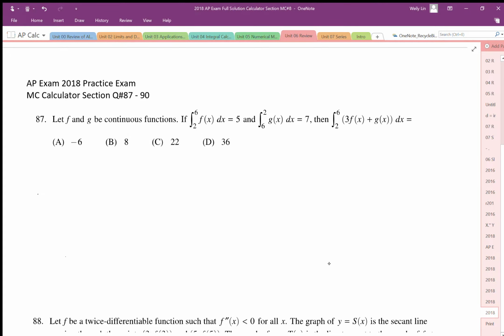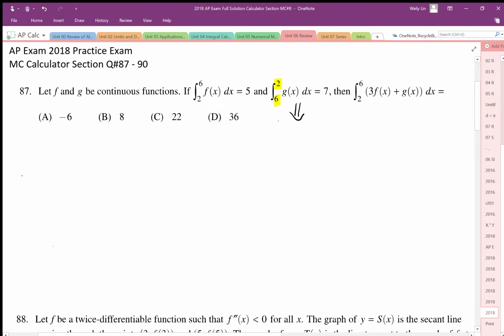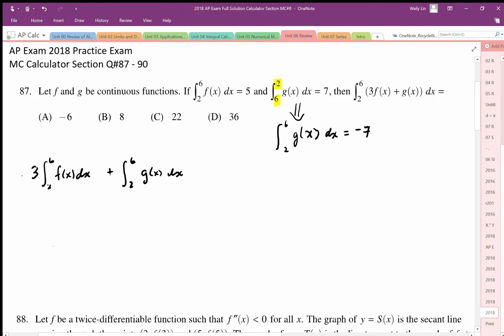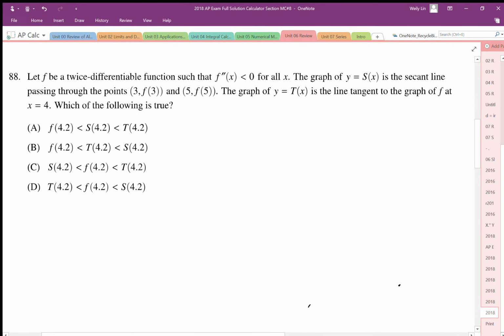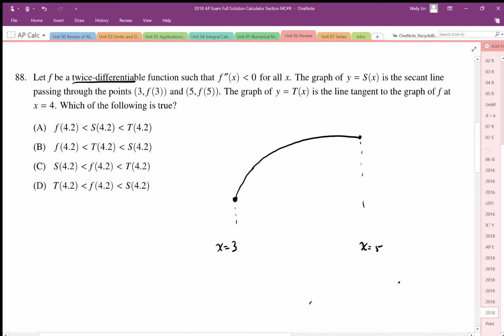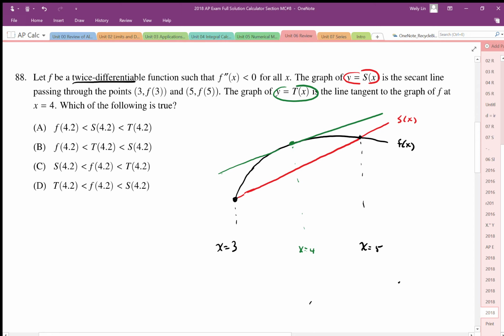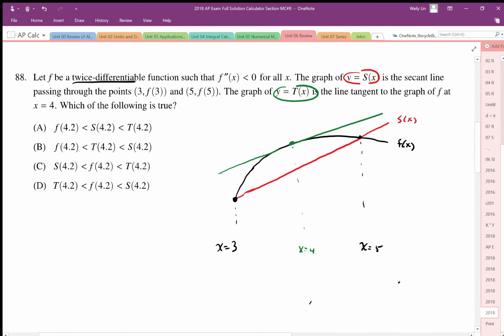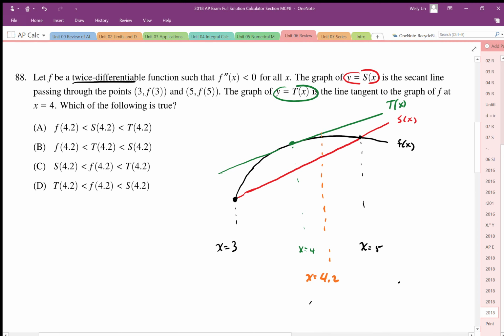2018 AP Calculus AB Practice Exam Full Solution Calculator Section MC#87-88